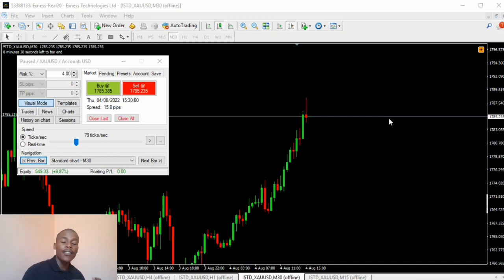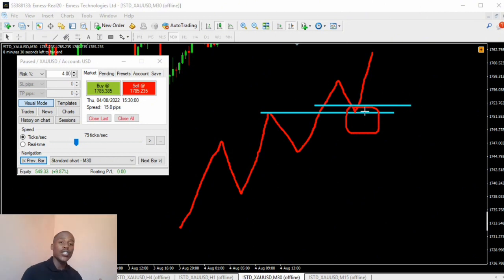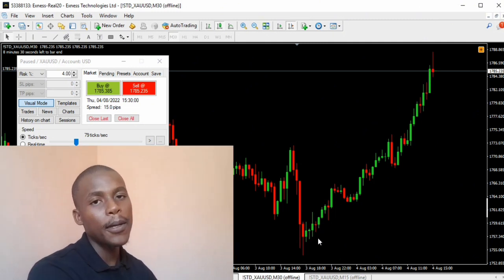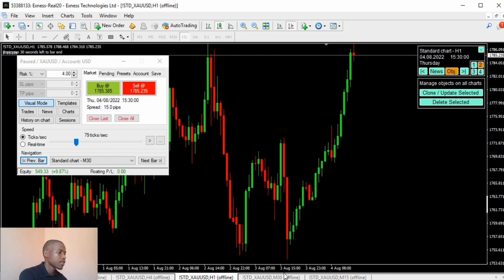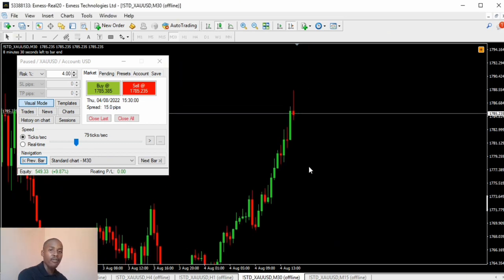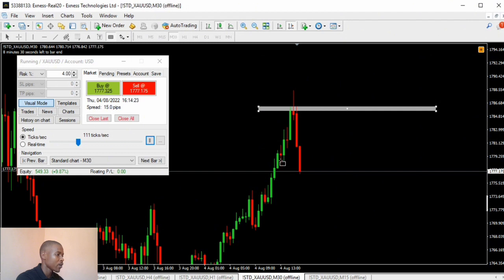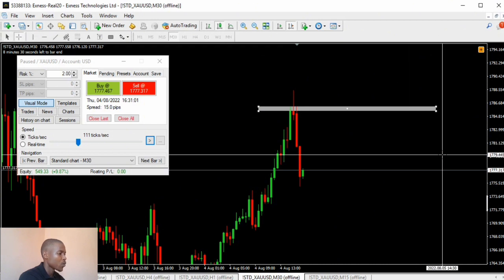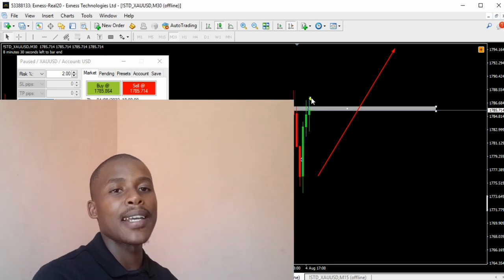SUPPLY AND DEMAND STRATEGY FOR BEGINNERS (MUST WATCH)..